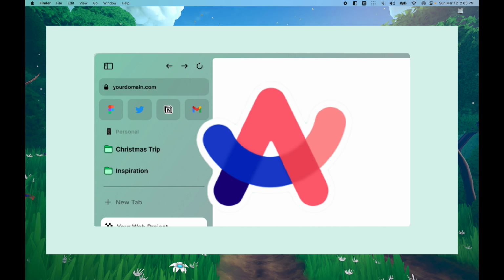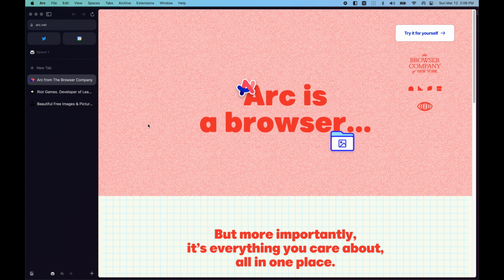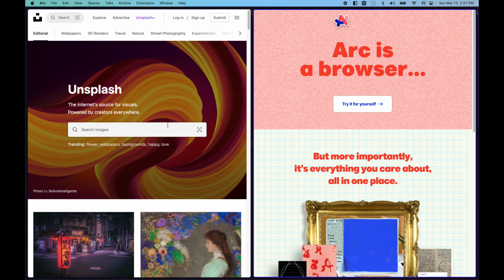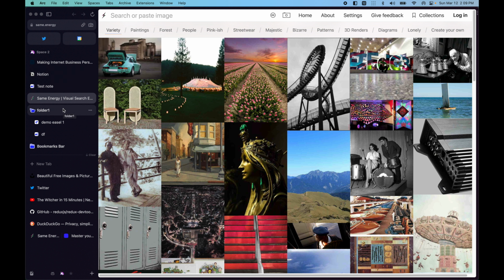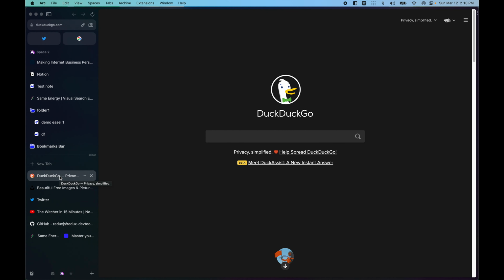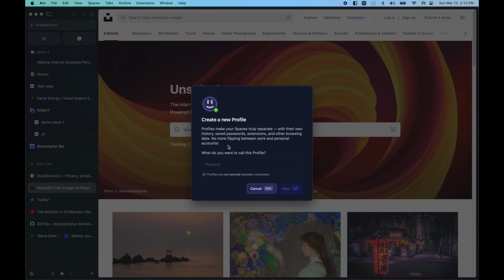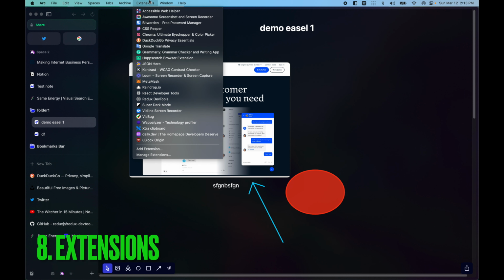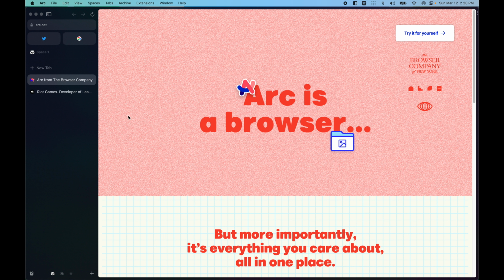Top 10 Arc browser features - why i switched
Here we will go into the top TEN arc browser features.

Arc is an awesome browser that is built for the productivity of the modern age. The Browser Company’s ac is the browser that has been amazing to use and switch to.

We will cover the top 10 features of the Arc browser.

Browsers
Productivity
Internet
Browsing
Web2
Web3